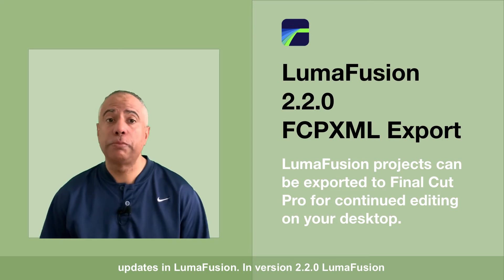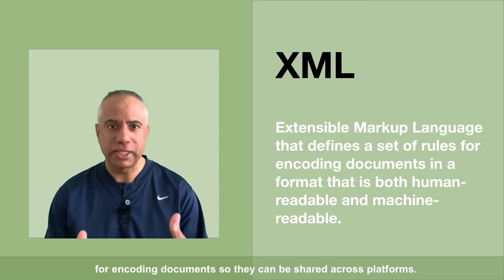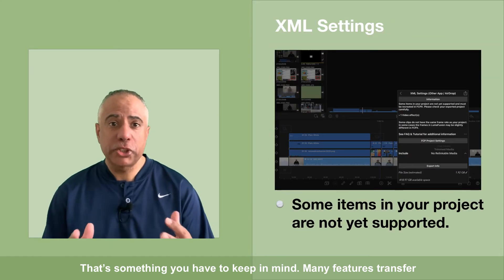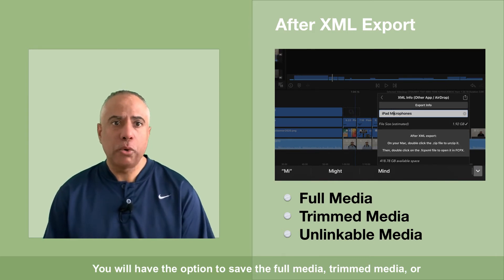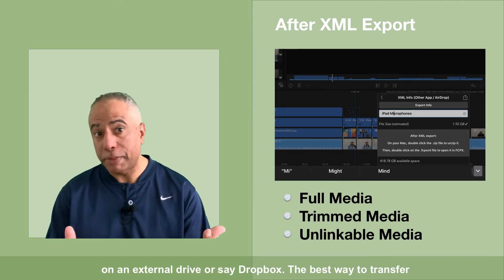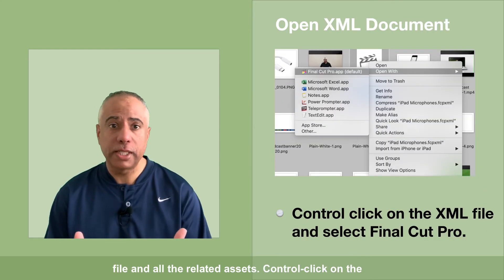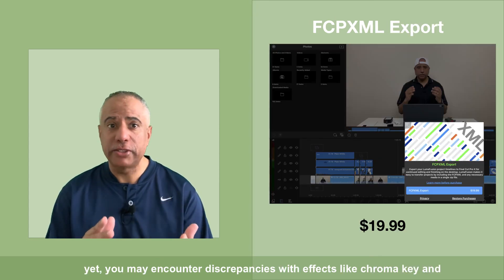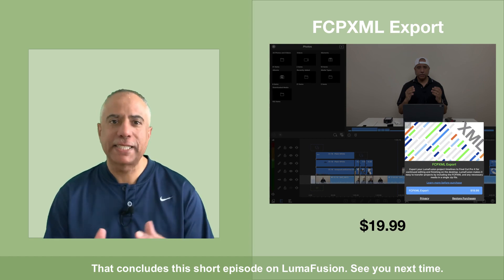LumaFusion: Export to Final Cut Pro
In version 2.2.0 LumaFusion introduced FCPXML to export LumaFusion projects to Final Cut Pro on your Mac. to learn more.